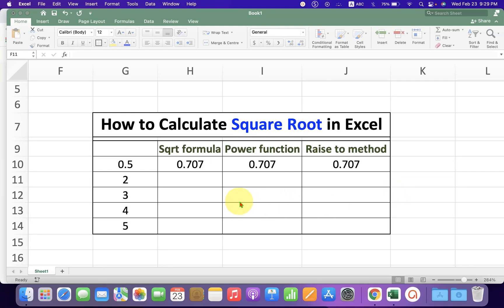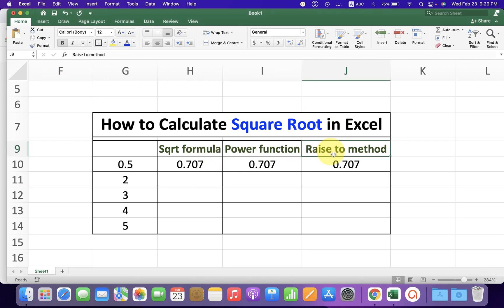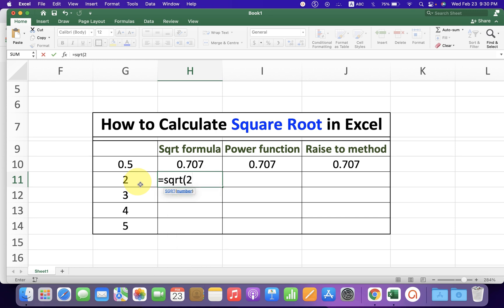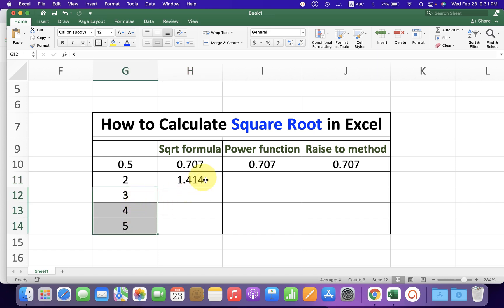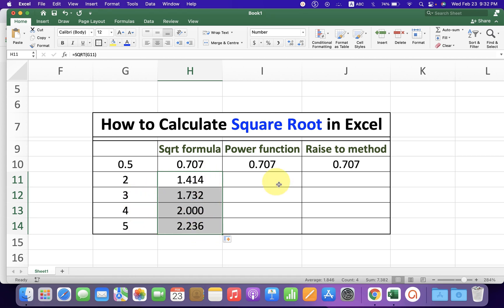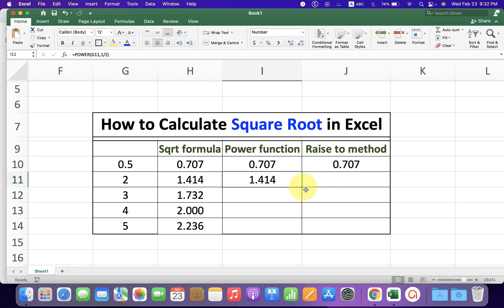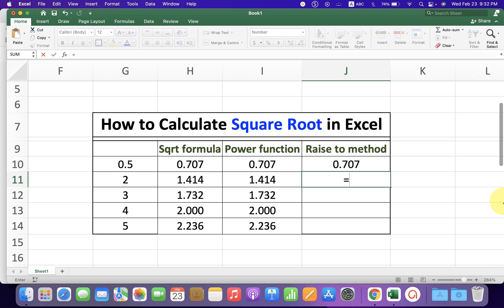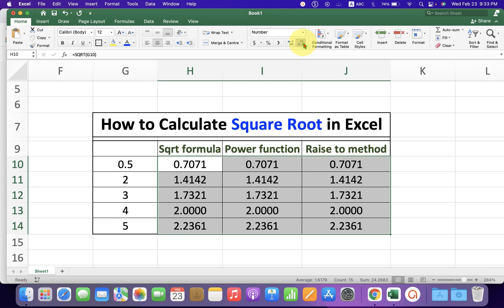How to Calculate Square Root in Excel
Watch in this video, How to Calculate Square Root in Excel sheet using formula. There are three formulas to do square root in excel (Microsoft) of a number